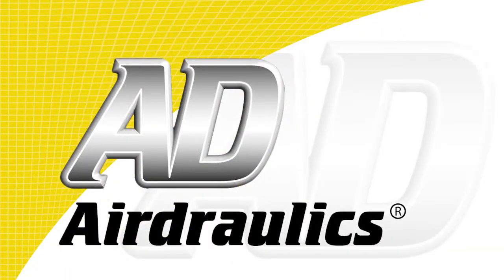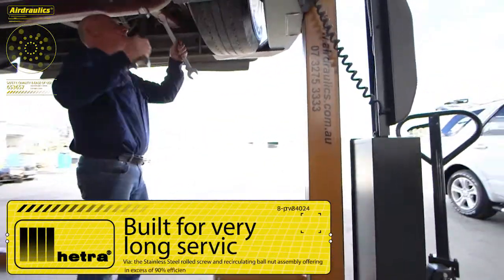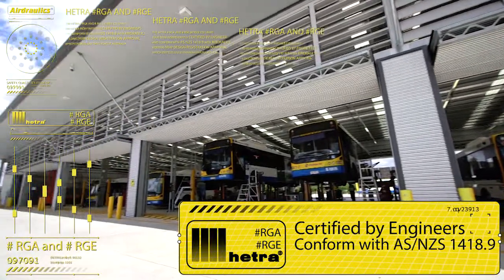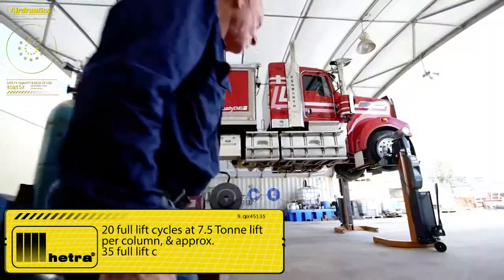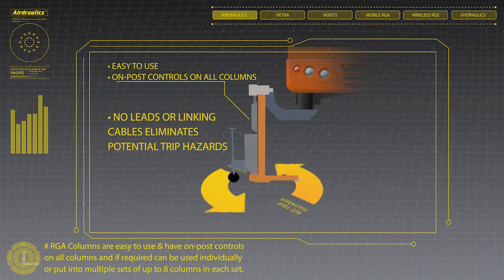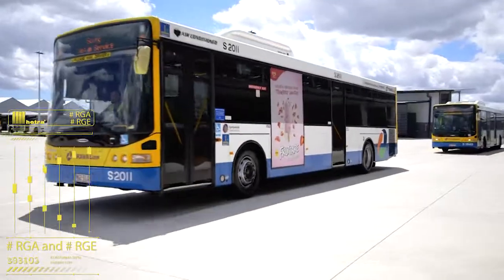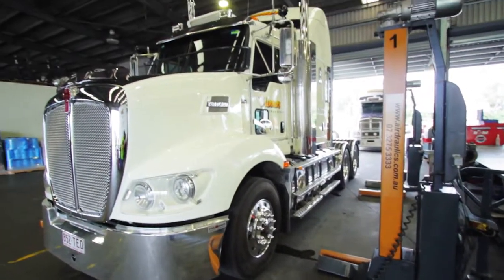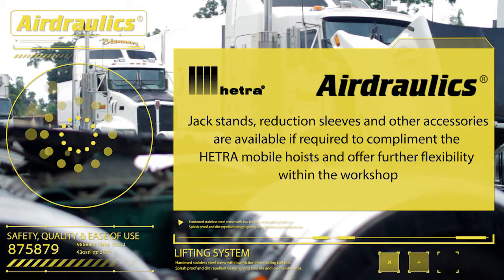Airdraulics HETRA Bus hoists by Surge Media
Motion Graphics and Live action video for Airdraulics, produced by Surge Media